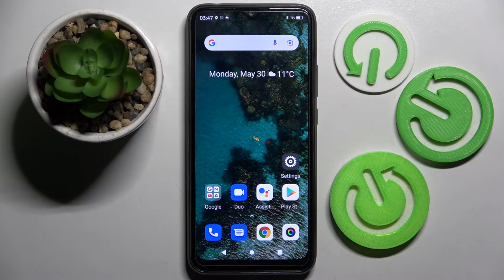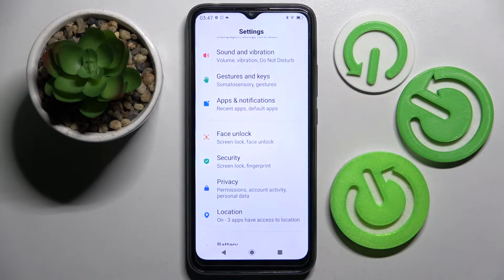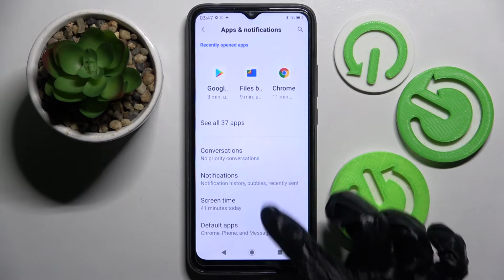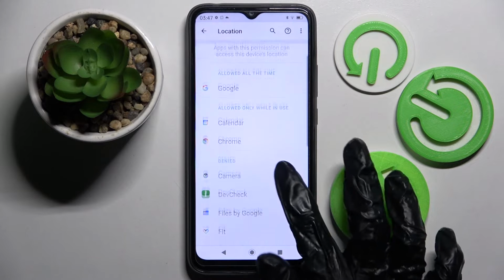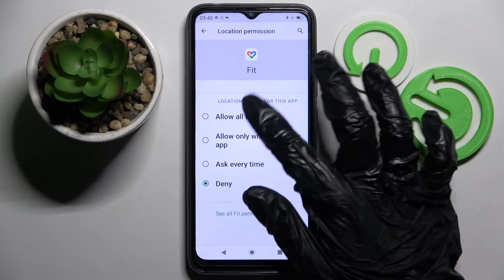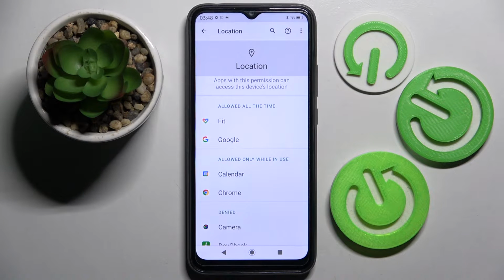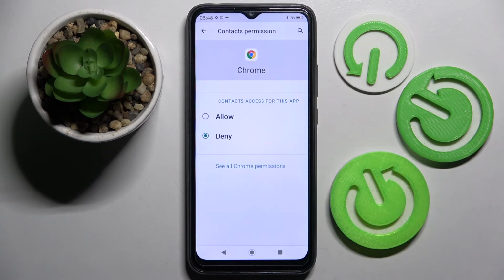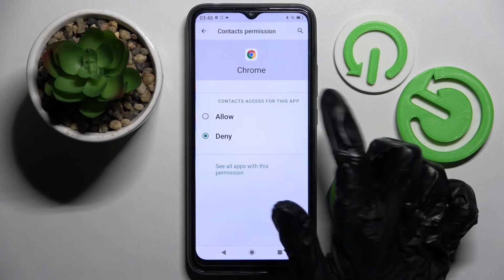How to Manage Apps Permissions on BLACKVIEW A70 – Change Apps Permissions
To learn more tutorials about BLACKVIEW A70:
Hello, everyone! Are you interested in how to Change App Permission on BLACKVIEW A70? Are you wondering how to smoothly Adjust App Settings on BLACKVIEW A70? If you are, then you need to open and watch this short video tutorial to the end and learn how to do it easily. Today, in this video, our specialist is going to show you how to Change App Permission on BLACKVIEW A70. If you would like to Disable the App Manager on your BLACKVIEW A70, stay with us to get access to the settings that allow you to Change App Permission on BLACKVIEW A70 smoothly. Follow all the instructions step-by-step described by our expert and Manage Apps Permissions successfully in just a couple of simple moves. If you have any questions, ask them in a comment. To learn more video tutorials about your BLACKVIEW A70, visit our YouTube Channel. Thank you for staying with us and watching our videos!

How to Manage App Permissions on BLACKVIEW A70?
How to Set App Permissions on BLACKVIEW A70?
How to Set Up App Permissions on BLACKVIEW A70?
How to Disable App Permissions on BLACKVIEW A70?